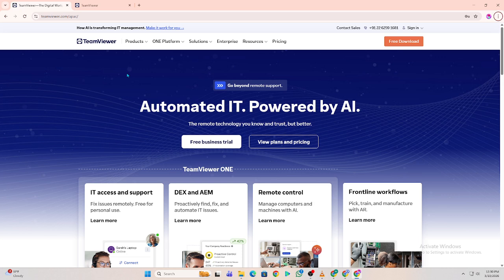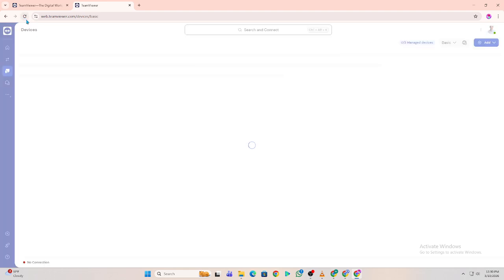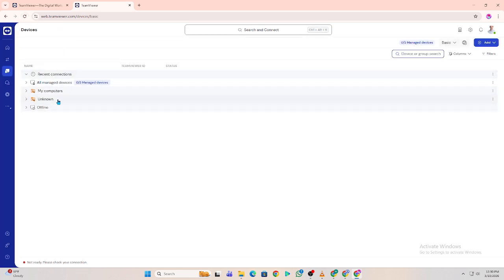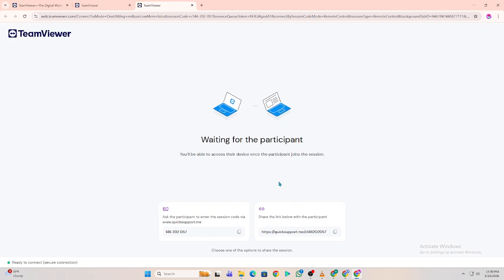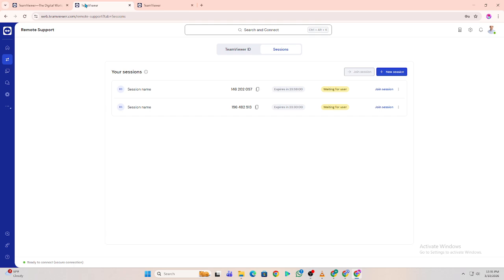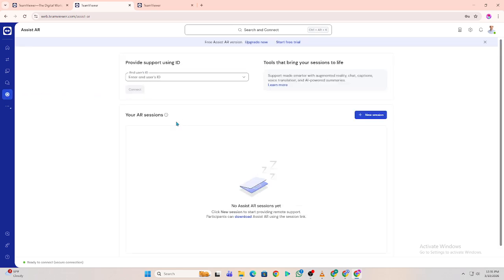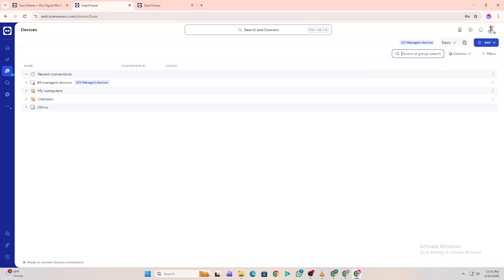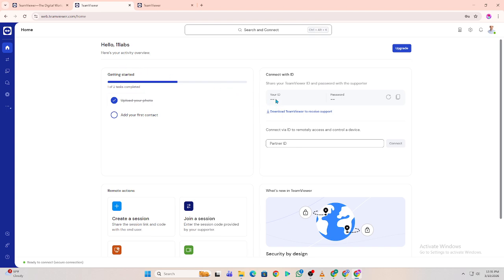How to Fix TeamViewer Black Screen Problem Full Guide 2026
Seeing a black screen when connecting through TeamViewer? In How to Fix TeamViewer Black Screen Problem (Full Guide 2026), you’ll learn the most common causes of this issue and how to fix it step by step.

The TeamViewer black screen problem can occur due to graphics driver issues, hardware acceleration conflicts, incorrect display settings, or problems with remote system permissions. This guide explains how to update graphics drivers, disable hardware acceleration, adjust TeamViewer display settings, and restart the TeamViewer service.

You’ll also learn troubleshooting methods to fix screen refresh issues, remote display problems, and situations where the connection works but no screen content appears. Solving these problems helps restore proper remote viewing and improves the stability of your remote sessions.

This tutorial is perfect for beginners, IT support users, and remote workers who want a fast and effective way to fix the TeamViewer black screen problem in 2026.